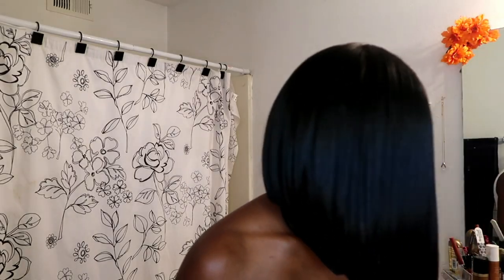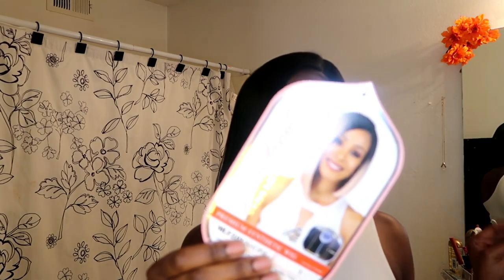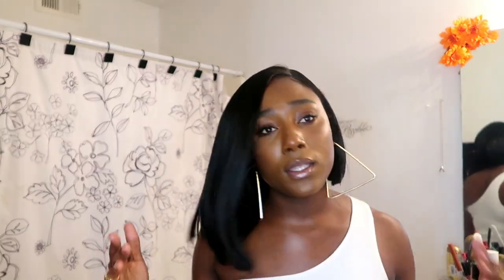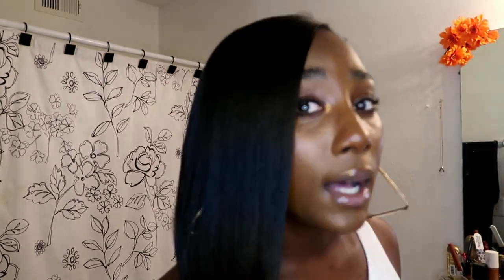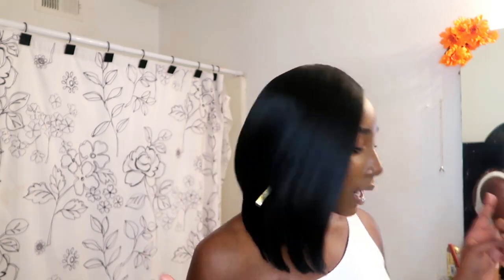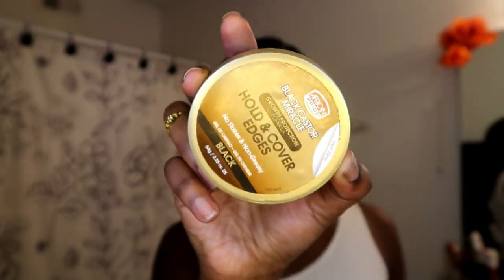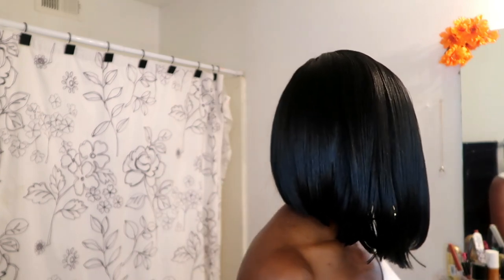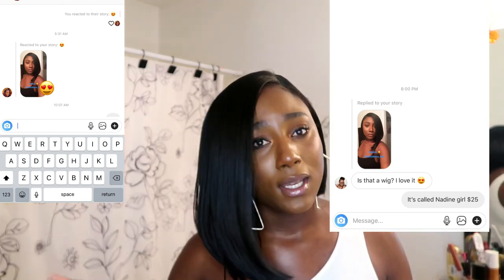The best Synthetic Bob Wig ! Bobbi Boss Nadine Review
Today I'l be reviewing this amazingly beautiful,edgy,affordable assymetrical bob wig . Its so cute I can't wait to share it with yall!!

Links To Wig (I have it in the color 1)
wig types